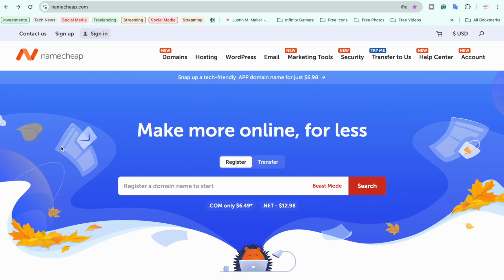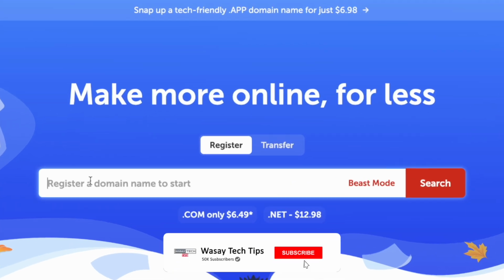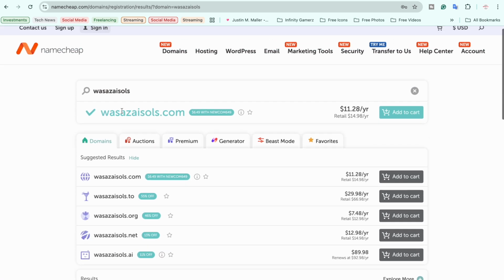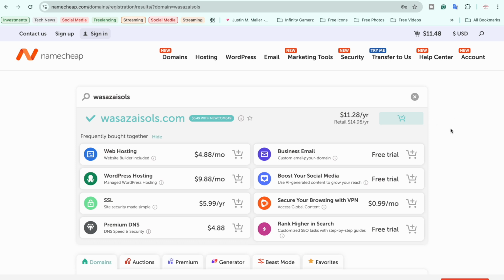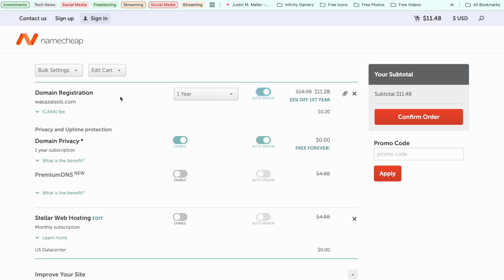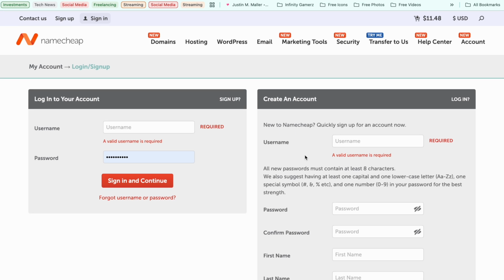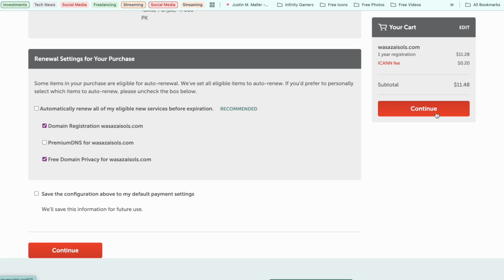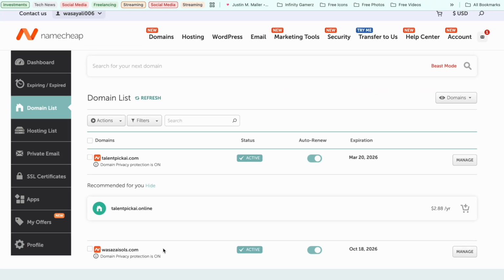How to Buy Domain from Namecheap 2025 | How to Buy Domain Name on Namecheap 2025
How to Buy Domain from Namecheap 2025
How to Buy Domain Name on Namecheap 2025

🔧 Gear that I use:
🔨 Primary Camera:   Sony a6400
🔨 Lens:   Sigma 18-50mm f/2.8
🔨 Secondary Camera:   iPhone 11 Pro
🔨 Microphone:   DJI Mic

⏱ Timestamps
00:00  Intro
00:10  What is a Domain
00:50  Search for Domain
01:20  Choose Domain
02:27  Add Domain to Cart
03:50  Payment Methods
04:15  Purchase Domain
04:45  Domain Purchased
04:55  Verify Domain Purchase
05:21  Outro
tags
domain,
nuy domain,
buy domain from namecheap,
namecheap,
domain name